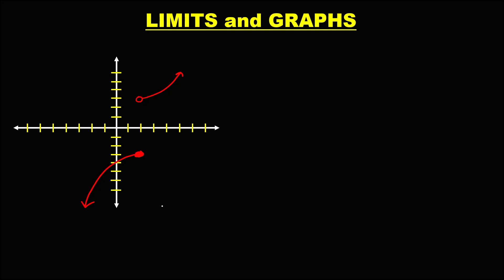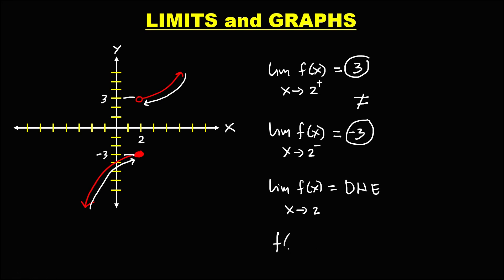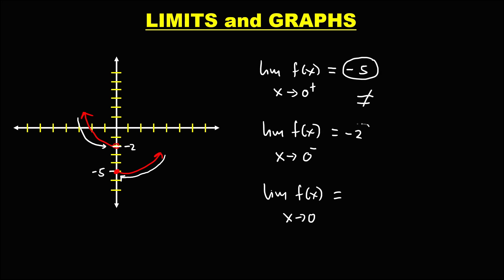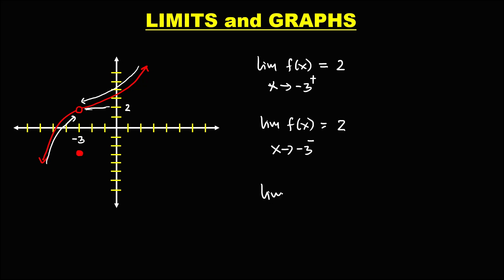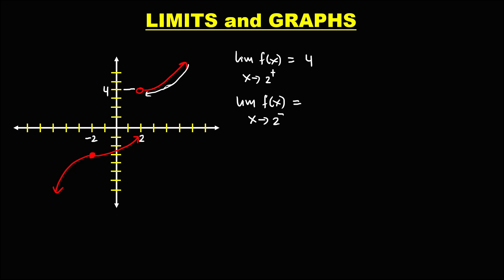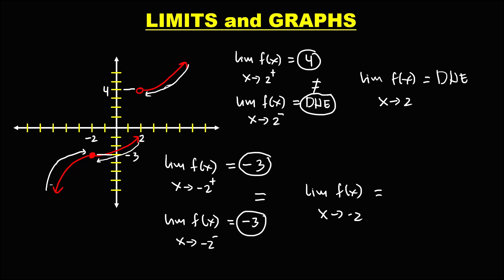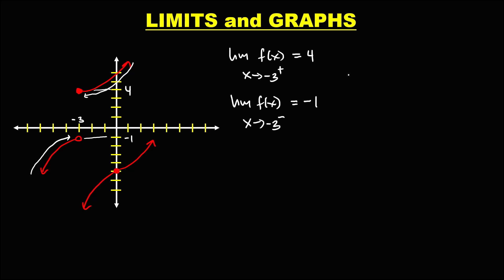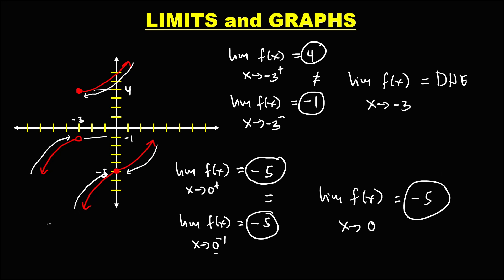EVALUATING LIMITS FROM A GRAPH